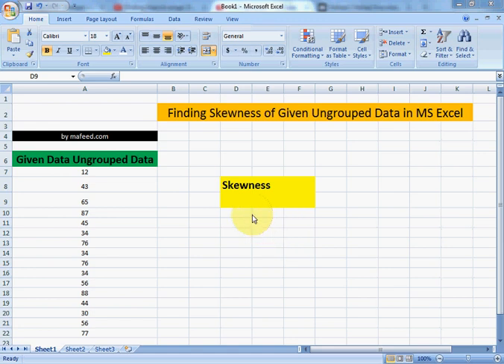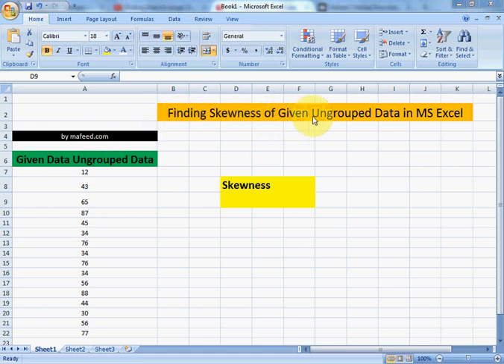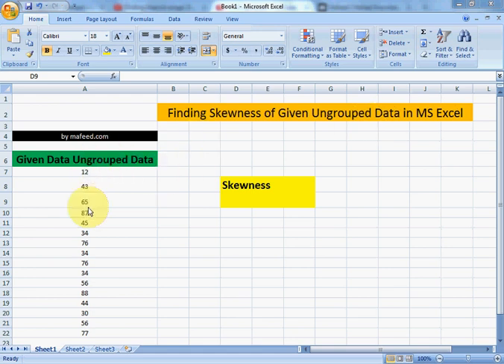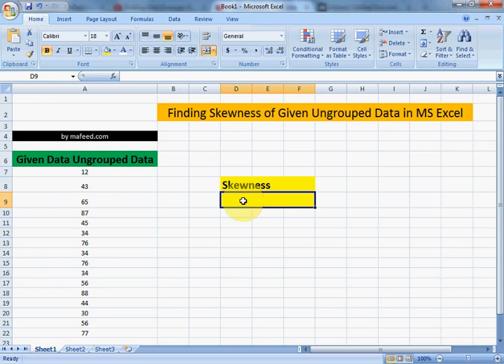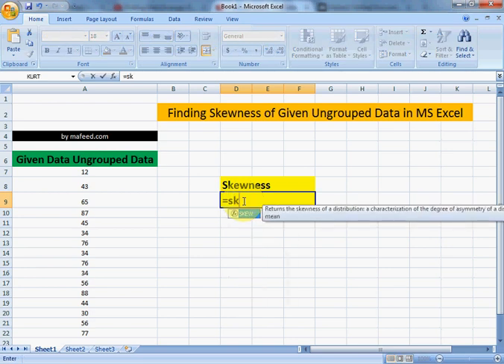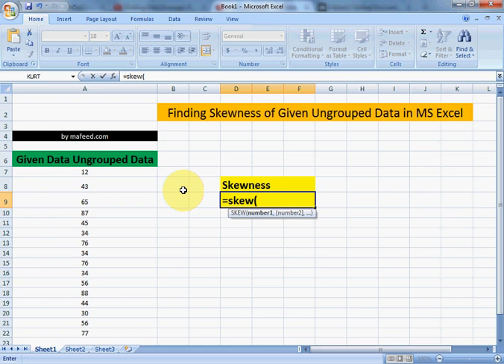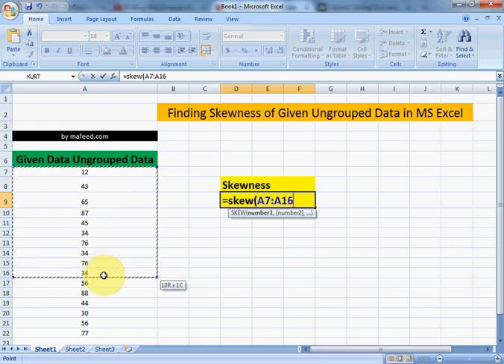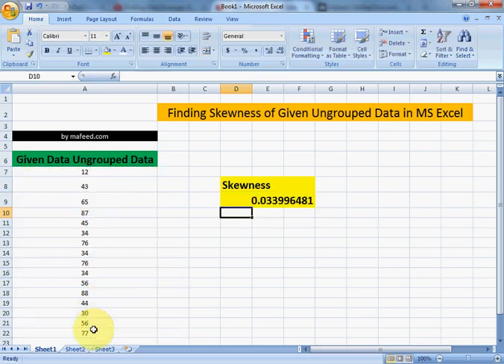Finding Skewness of Given Ungrouped Data in MS Excel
This video explains how to find skewness of given ungrouped data in ms excel.